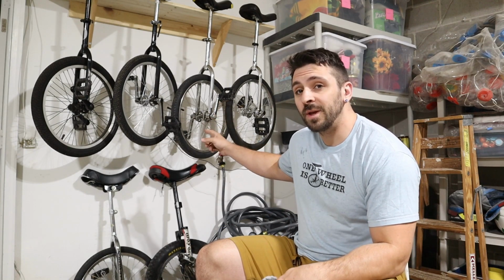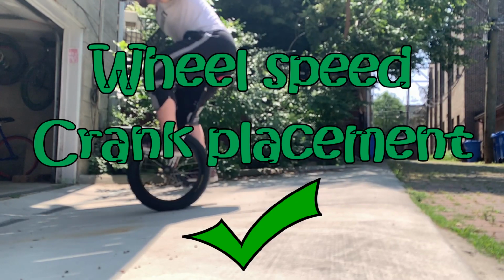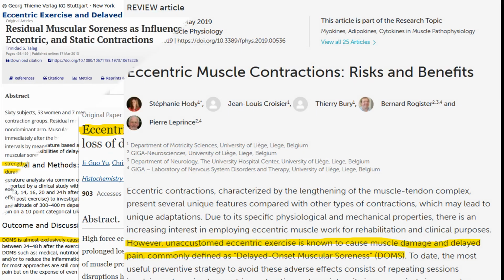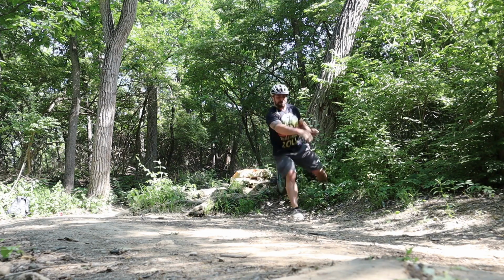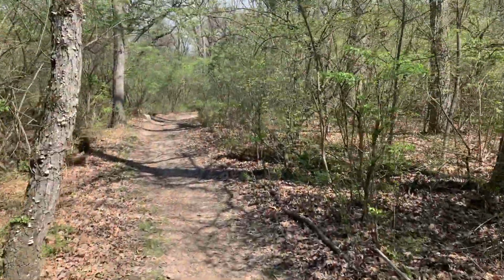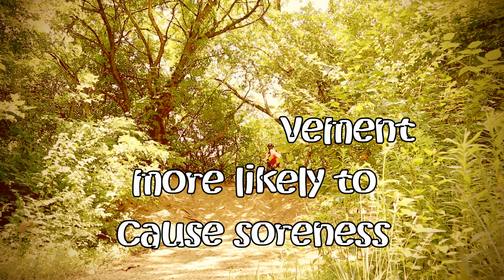Does MOUNTAIN UNICYCLING make you more sore than MOUNTAIN BIKING?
Unicycling is more likely to make you sore compared to biking!

It's not necessarily harder, but it sure is more likely to make your legs feel like jello.

Being sore typically isn't necessarily a "bad thing" and damage is also not inherently a "bad thing". Embrace the soreness - if that's your kind of thing